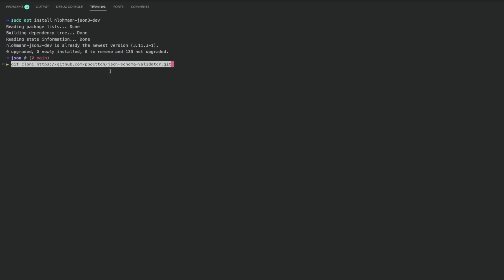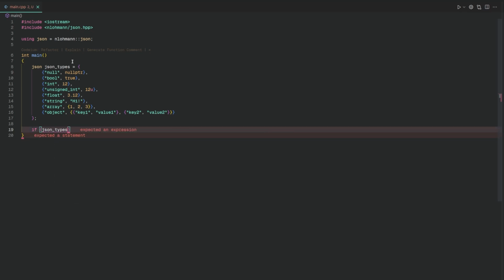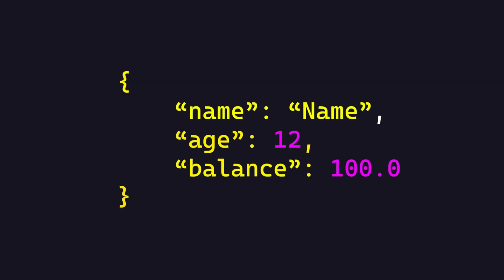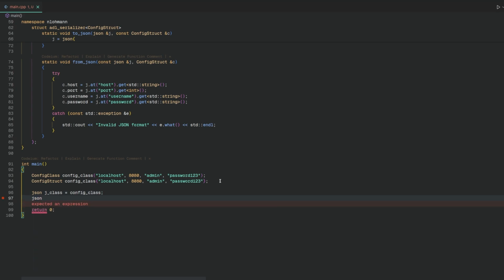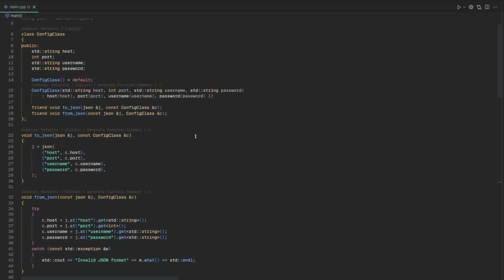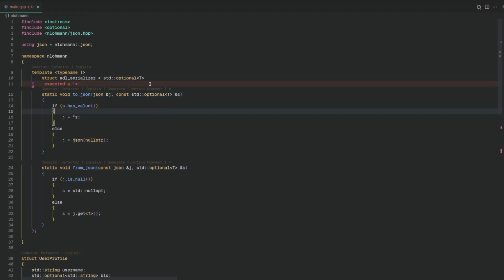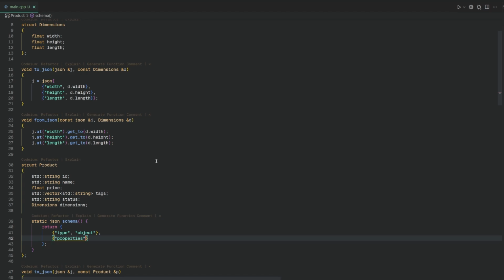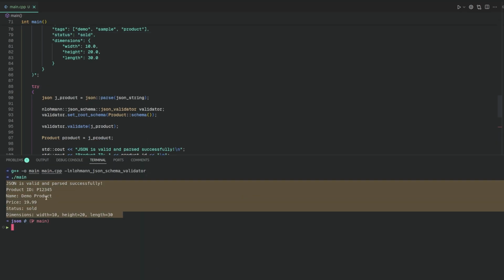Learn JSON in C++ in 15 Minutes: Complete nlohmann/json Tutorial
Learn everything you need to know about working with JSON in C++ using the powerful nlohmann/json library in this comprehensive 15-minute tutorial.

In this video, I walk you through:
✅ Basic JSON creation and parsing
✅ Working with different JSON data types
✅ Reading and writing JSON files
✅ Two approaches to serialization: ADL and free functions
✅ Working with std::optional
✅ JSON schema validation

Perfect for C++ developers looking to add JSON handling to their applications. All source code is available in the GitHub repository linked below.

⏱️ TIMESTAMPS:
00:00 - Introduction
00:20 - Installation
01:08 - Basic JSON operations (string parsing)
02:27 - JSON data types
03:43 - File operations with JSON
04:33 - Object to Json & Json to Object
04:56 - ADL serialization
07:56 - Free function serialization approach
09:05 - Combine approaches
11:23 - JSON schema validation